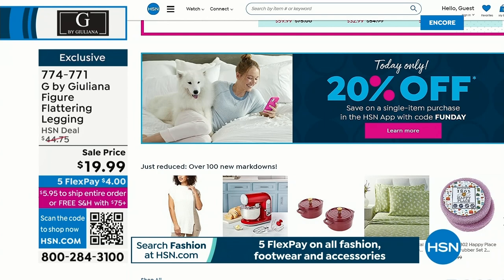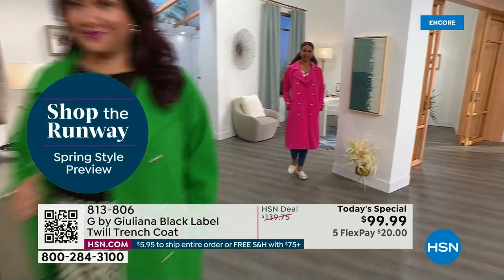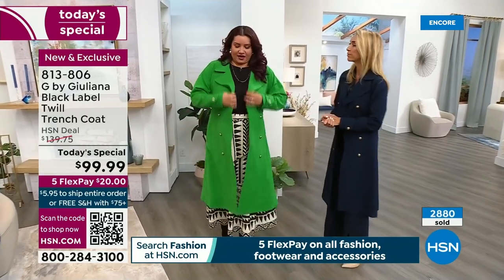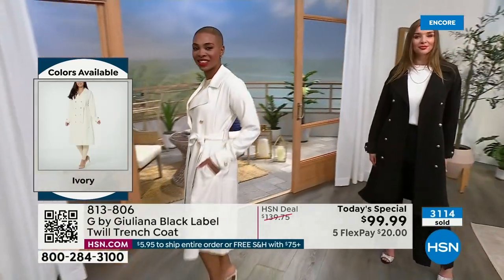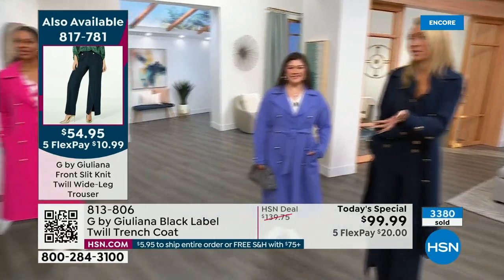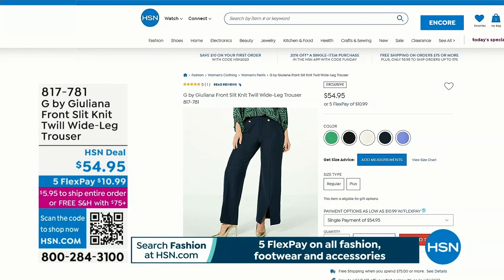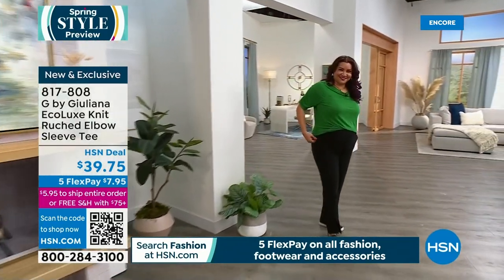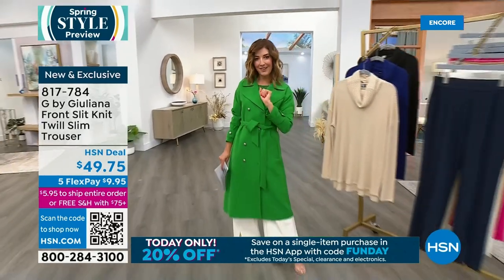HSN | G by Giuliana Rancic Fashions 02.26.2023 - 03 AM